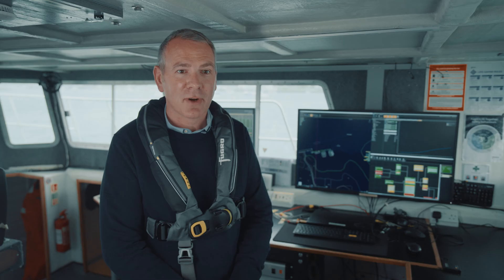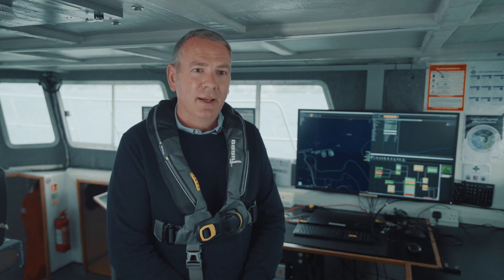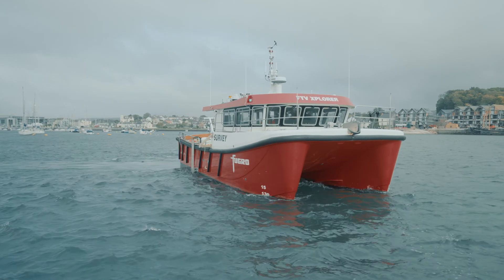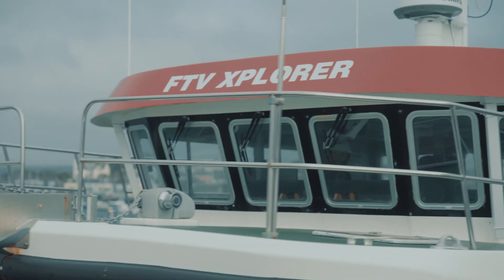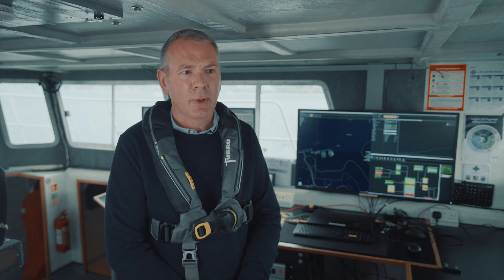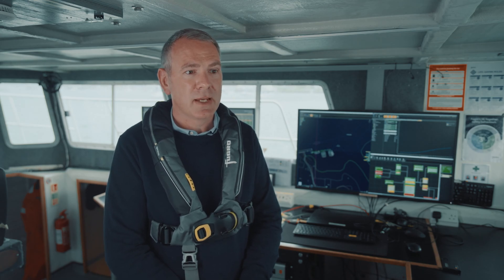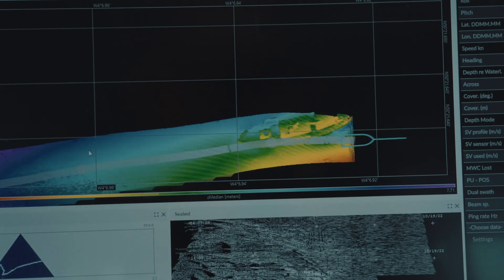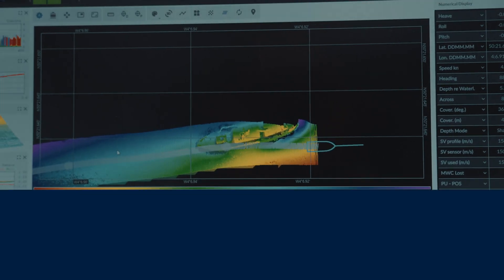Fugro Academy: Applied Hydrographic Survey Programme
Whether you are aiming to be a hydrographic surveyor or already work in hydrography, our internationally recognised International Hydrographic Organization (IHO) Category B programme is designed to help you build skills in the science and technology of hydrography and move forward in your career.

Delivered by experienced professionals with a global reputation for hydrography, it combines practical and theoretical training to cover all the basic and essential subject requirements of the FIG/IHO/ICA S-5B Standards of Competence for Hydrographic Surveyors.